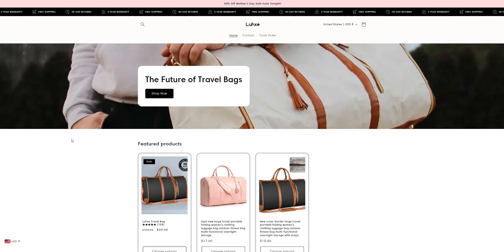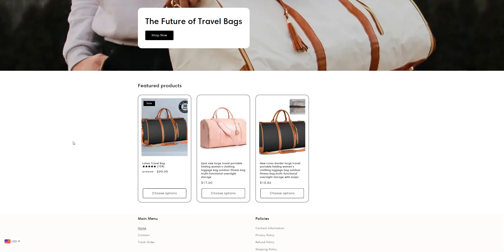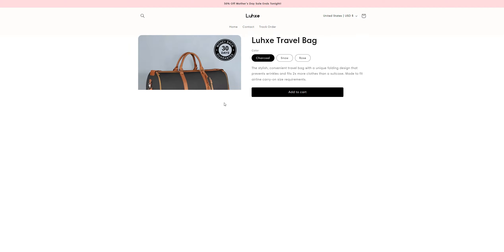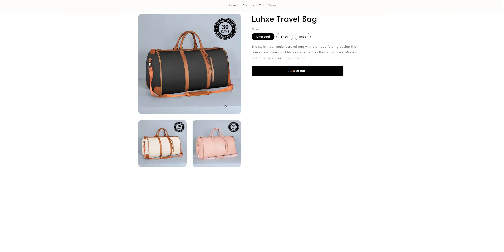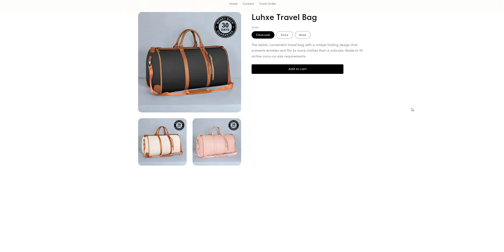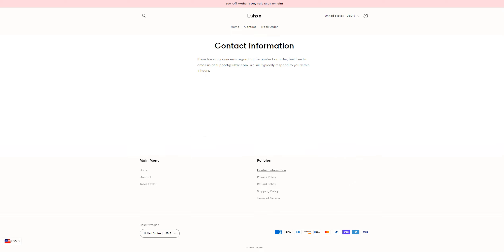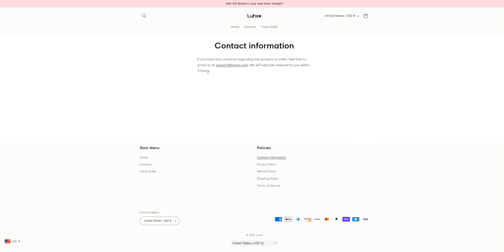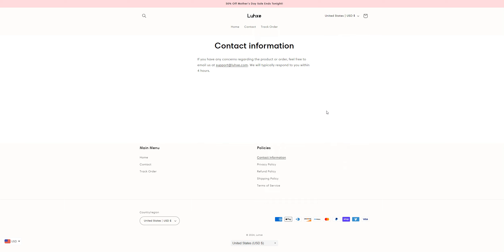Luhxe.com | Luhxe Travel Bag | Scam Alert! LUHXE.COM | LUHXE.COM Review | Luhxe Reviews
Luhxe Travel Bags

Luhxe.com Reviews

Luhxe Reviews

Luhxe.com

Luhxe

LUHXE.COM Reviews | LUHXE.COM Reviews

LUHXE.COM

Scam Alert! LUHXE.COM | LUHXE.COM Review

LUHXE.COM Review | LUHXE.COM Complete Review

LUHXE.COM Review by Review University | LUHXE.COM Scam

Scam Alert! LUHXE.COM | LUHXE.COM Review | Is LUHXE.COM Legit or Scam??

Is LUHXE.COM Legit or Scam?? LUHXE.COM Review Scam found video proof

LUHXE.COM,
LUHXE.COM review,
LUHXE.COM scam,
LUHXE.COM Fake Website,
LUHXE.COM Fraud,
LUHXE.COM reviews,
LUHXE.COM website review,
LUHXE.COM website reviews,
Is LUHXE.COM legit,
LUHXE.COM customer reviews,
LUHXE.COM shop,
LUHXE.COM shopify store,
LUHXE.COM online store,
LUHXE.COM fake online store,